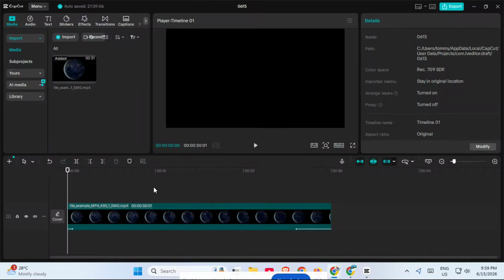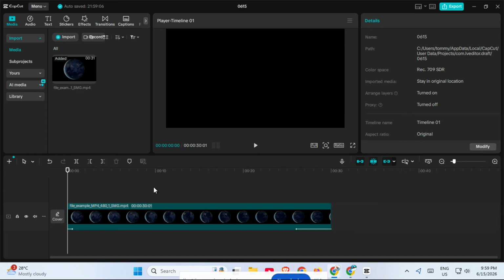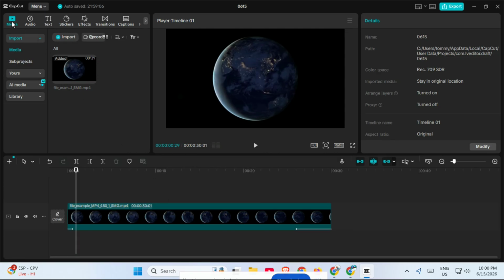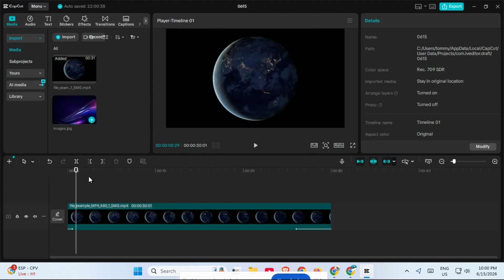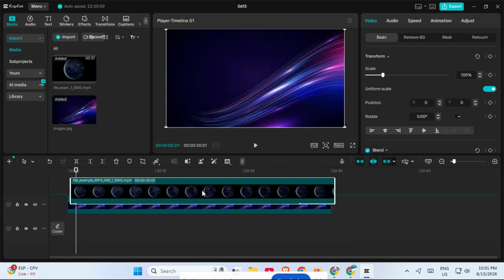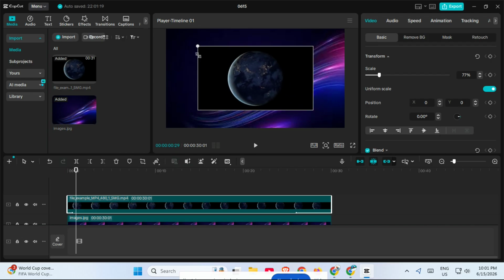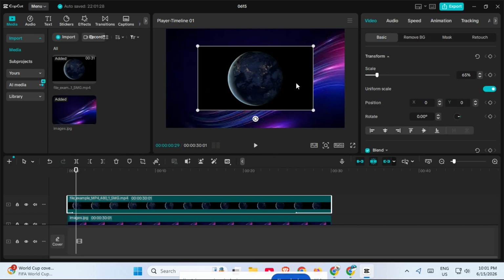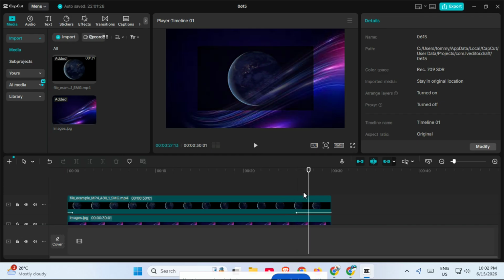How To Add Background In CapCut (Easy Guide)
Learn how to add a background in CapCut PC with this simple step-by-step tutorial. Perfect for making your edits look cleaner, more professional, and better layered.

🕚Timestamps:
0:00 Intro
0:22 Open Your Project In CapCut PC
0:38 Import A Background Image Or Video
1:00 Drag The Background To The Main Video Track
1:20 Move Your Main Video To An Overlay Track
1:42 Resize And Adjust The Background
2:08 Final Tips And Outro

✍️What You'll Learn In This Video:
• How To Add A Background In CapCut PC
• How To Import Images Or Videos As Backgrounds
• How To Use The Main Video Track And Overlay Tracks
• How To Resize And Adjust Background Media
• How To Layer Clips For Cleaner Video Editing

💡Pro Tips:
• Use a background that matches your video’s style and mood.
• Keep the background simple so it doesn’t distract from the main subject.
• If your video looks cropped, adjust the scale and position in the preview window.
• Use overlay tracks to create a more professional layered edit.
• Choose a background with the same aspect ratio for the cleanest result.